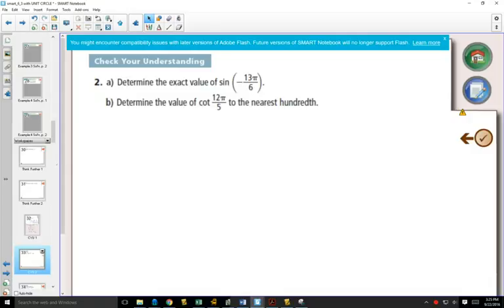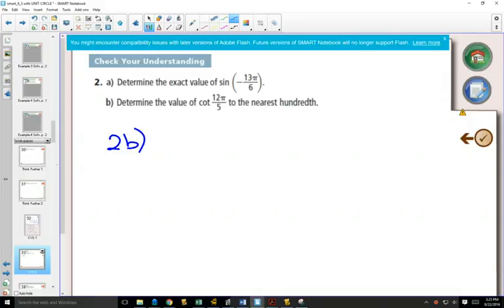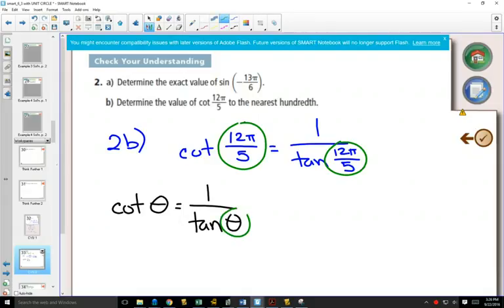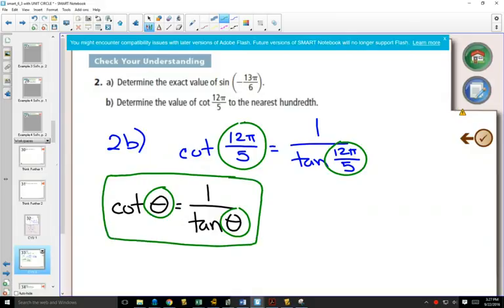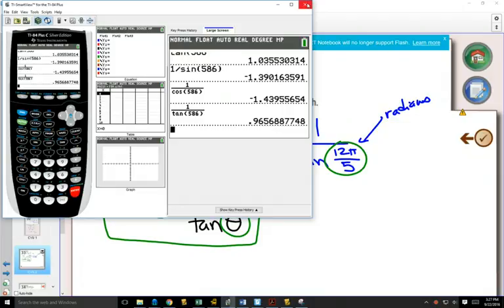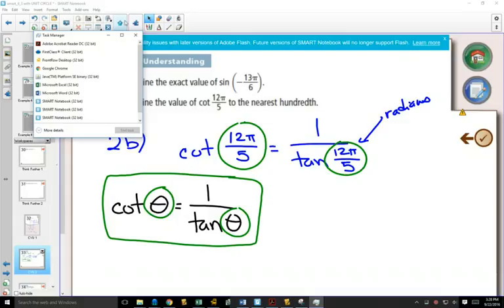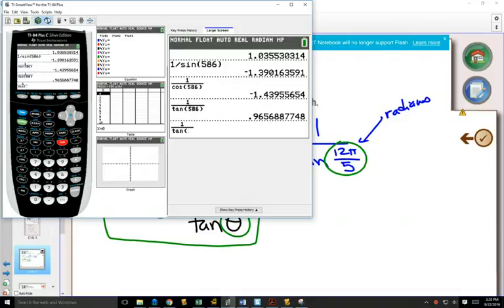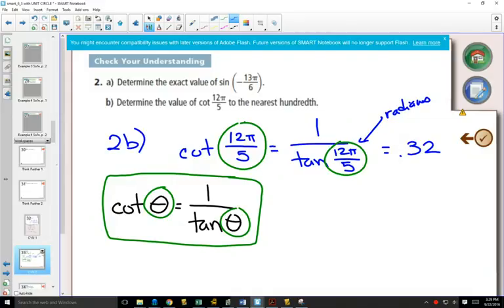40SP 6 3 Example 2